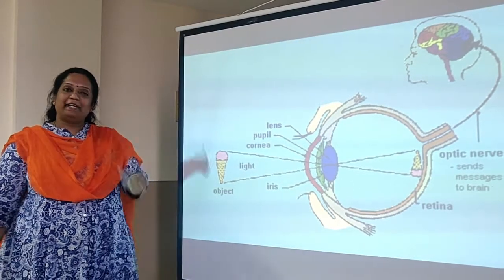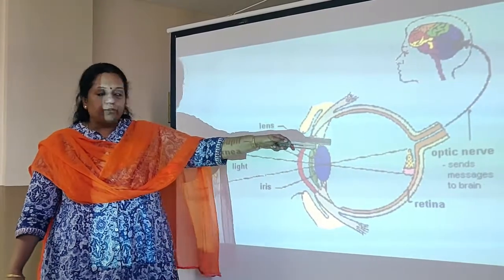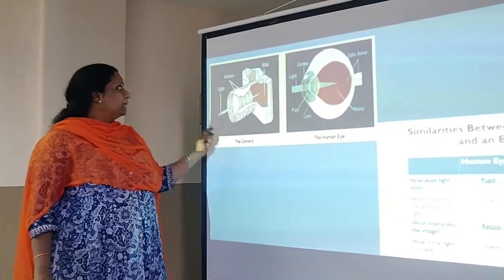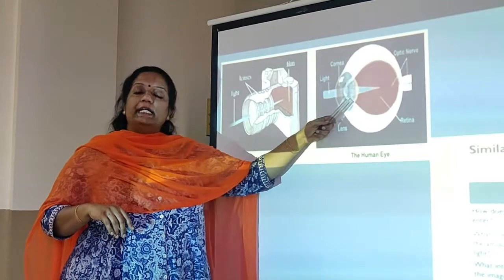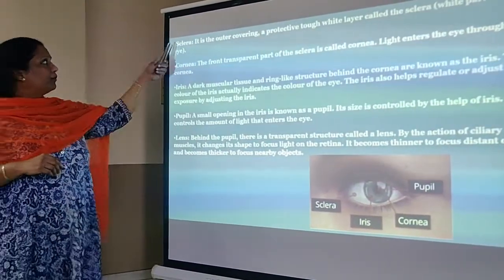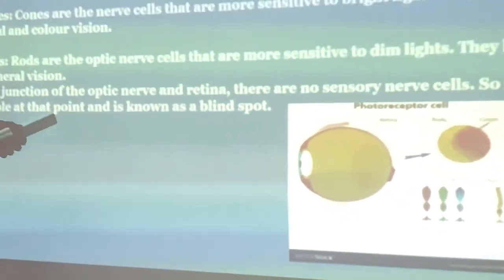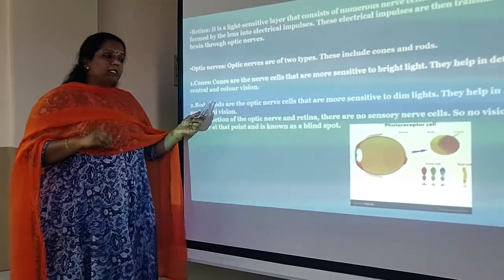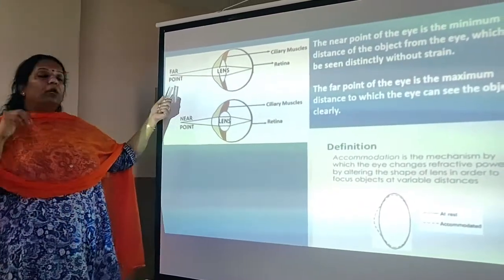CBSE X PHYSICS HUMAN EYE & THE COLOURFUL WORLD 2